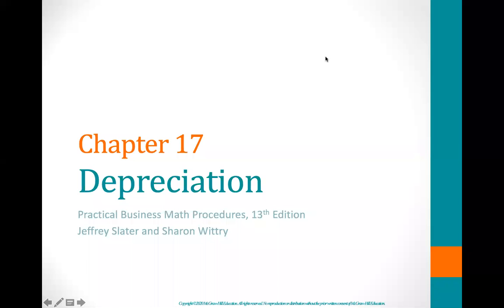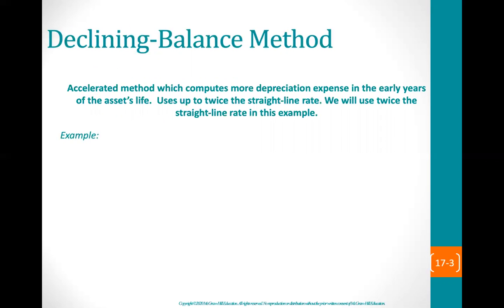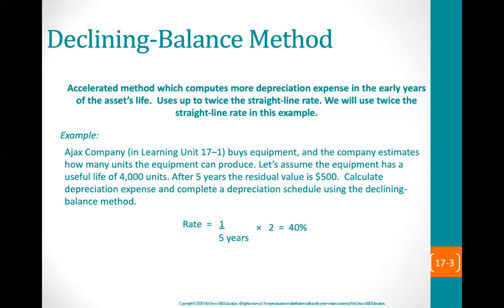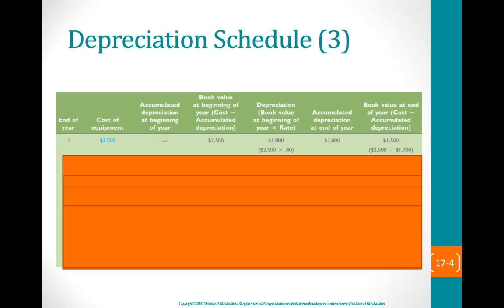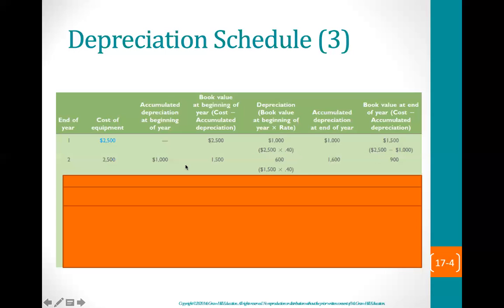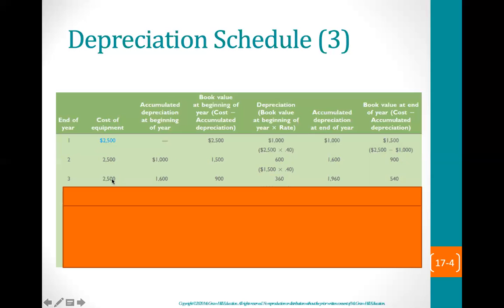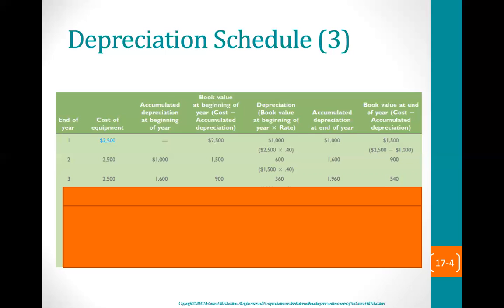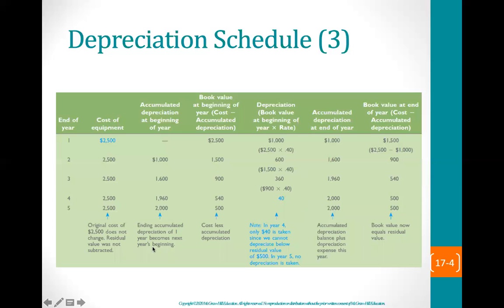BUS 121 CH 17 LU 17 3